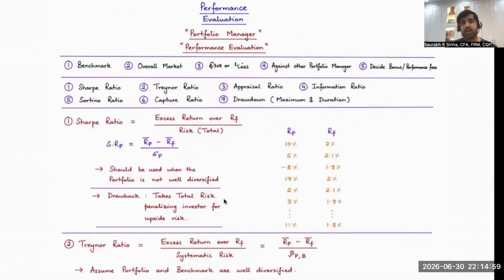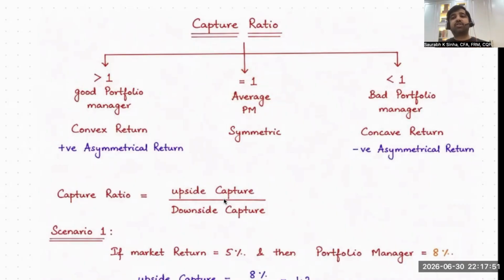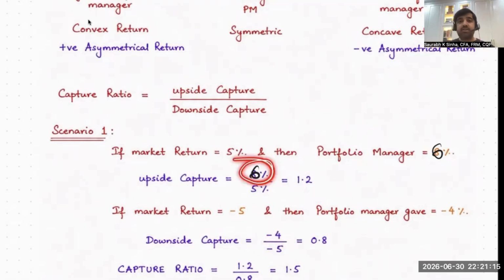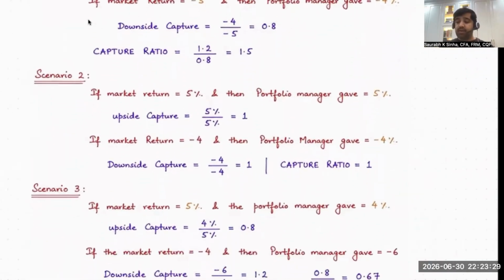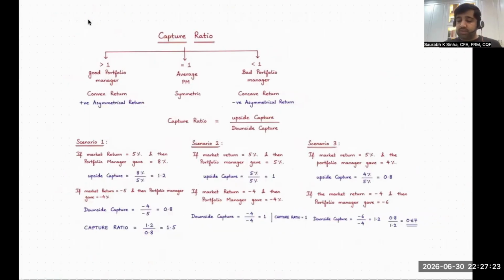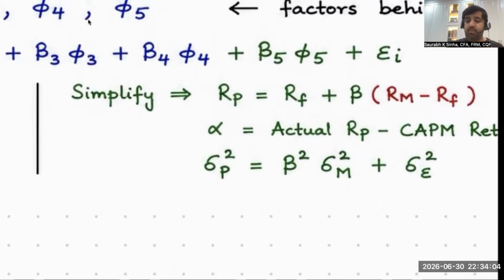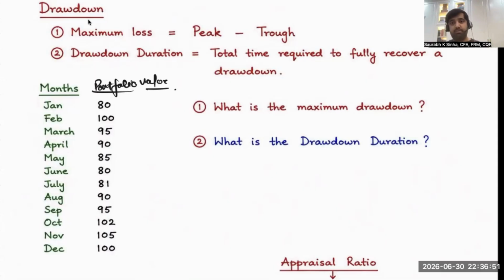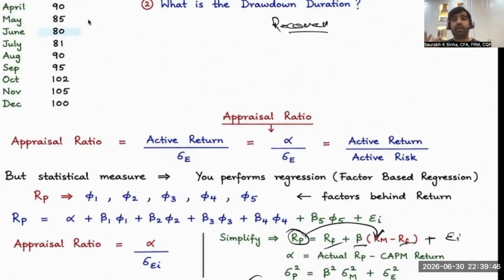Performance Evaluation - Part II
In this lecture, we discuss one of the most important topics in both the CFA and FRM curriculum—**Portfolio Performance Evaluation**. This topic appears across FRM Part I & II and CFA Levels I, II, and III because it helps investors determine whether a portfolio manager is truly adding value.

In this session, we cover:

* Why portfolio manager performance should be evaluated
* Objectives of performance evaluation
* Sharpe Ratio and its interpretation
* Treynor Ratio and when it should be used
* Limitations of the Sharpe Ratio
* Sortino Ratio and downside risk (Semi-Deviation)
* Information Ratio and Active Risk
* How each ratio is calculated and interpreted
* Practical examples and exam-oriented explanations

Whether you are preparing for the CFA or FRM exams or simply want to understand how professional investment managers are evaluated, this lecture provides a strong conceptual foundation.

In the next lecture, we will continue with:

* Appraisal Ratio
* Capture Ratio
* Maximum Drawdown
* Drawdown Duration